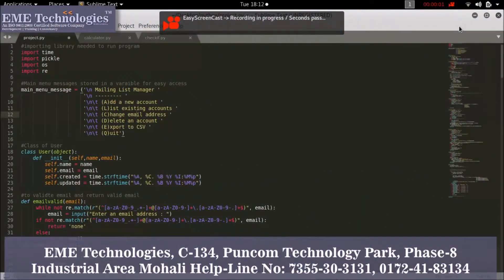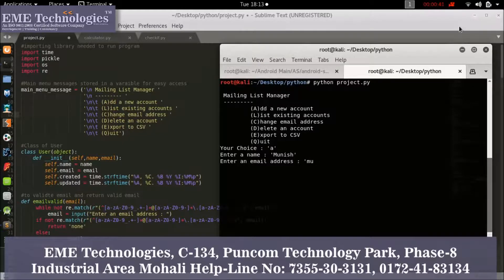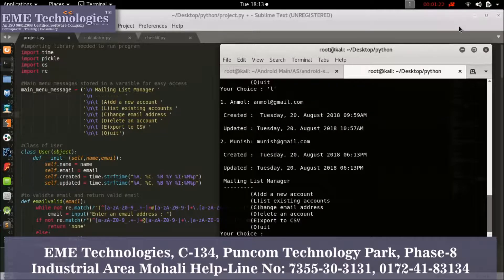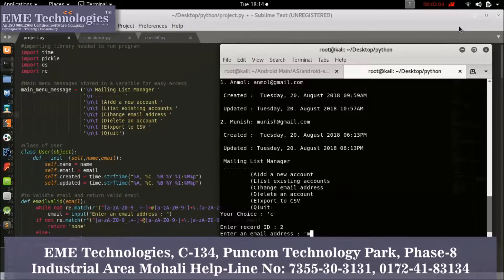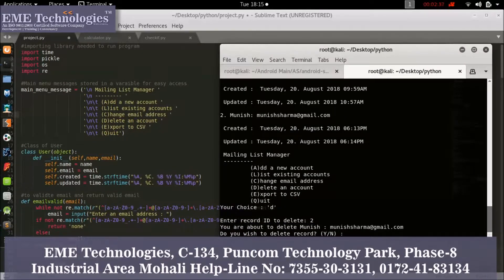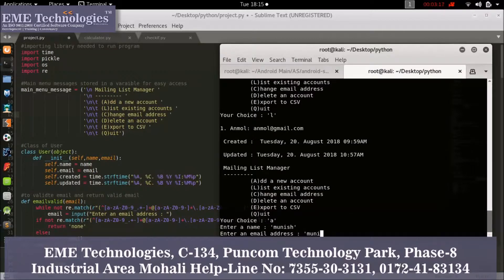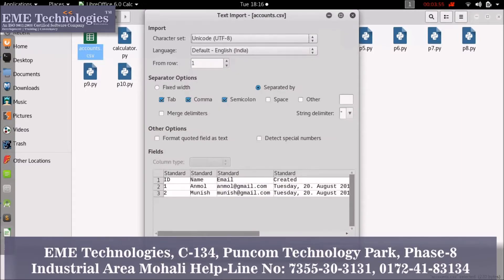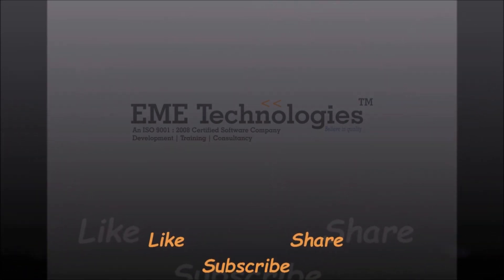Console Based Email Management System in Python | Download Project Source Code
How To Send an Email in Python With Attachments Easy for Beginners | How to send an email with Python | Writing Awesome Command-Line Programs in Python | Python Tutorial: File Objects - Reading and Writing to Files | How to Create a Payroll Inventory Management System in Python | python projects | Send Email in Python using SMTP Server using Outlook and Gmail | ython Tutorial: Logging Basics - Logging to Files, Setting Levels